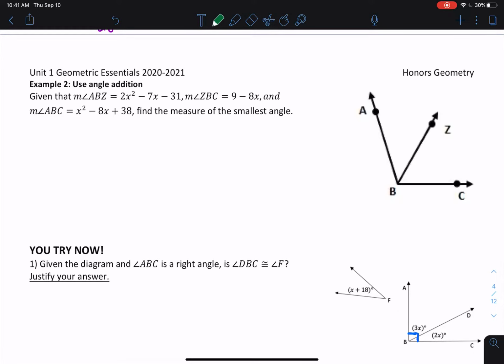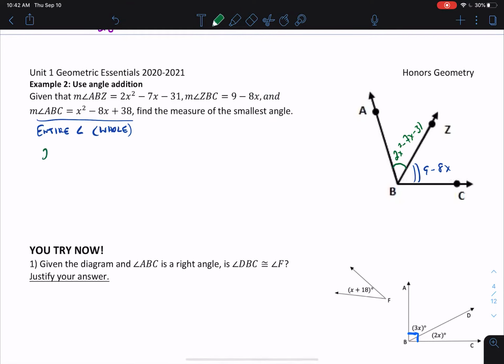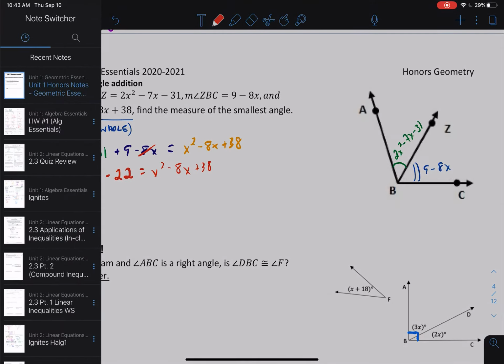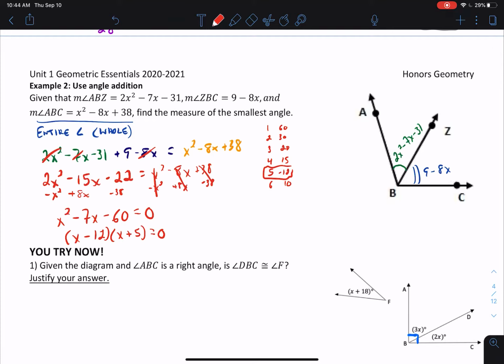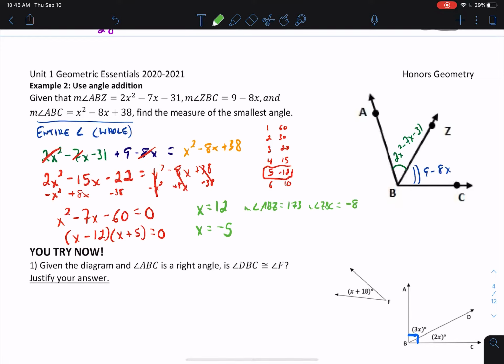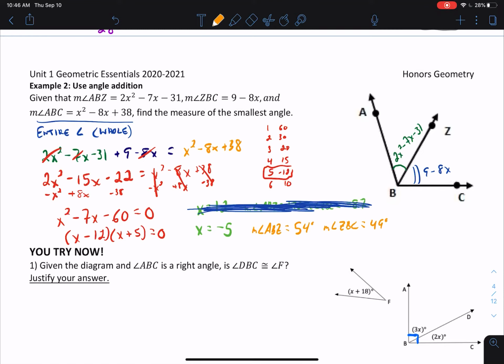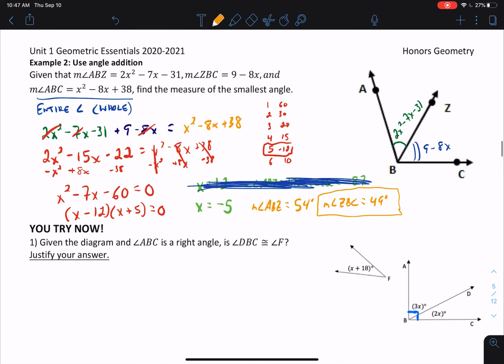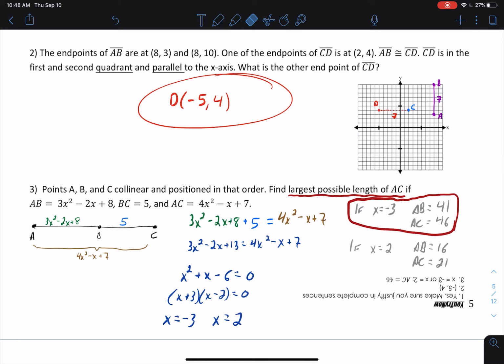Lengths of Segments and Measures of Angles Pt. 2 (1.2 Day 1)